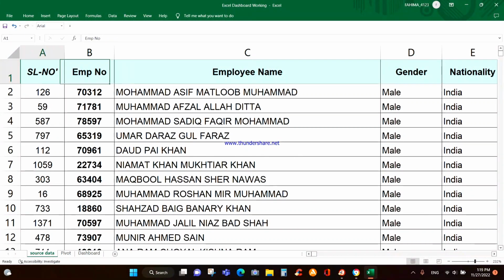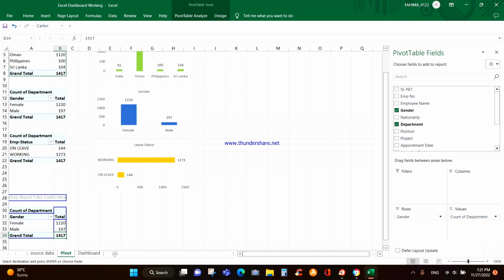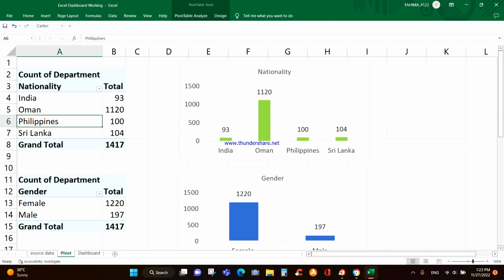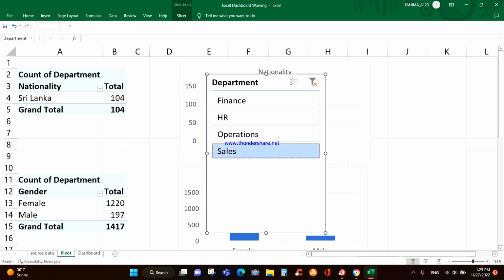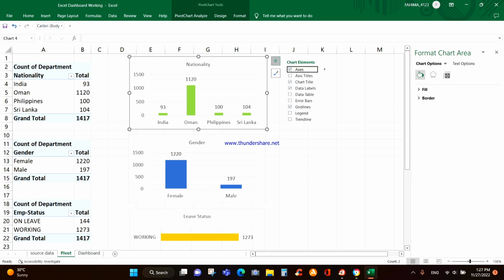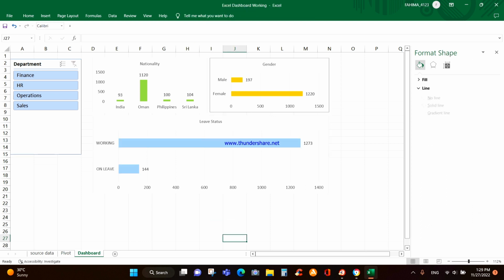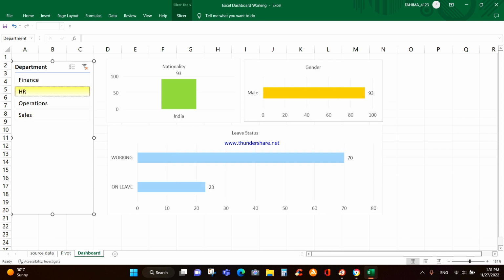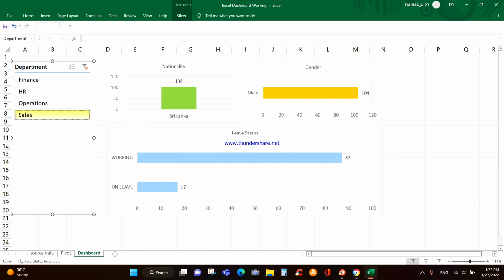How to create Dashboard in Microsoft Excel - Basic concept!